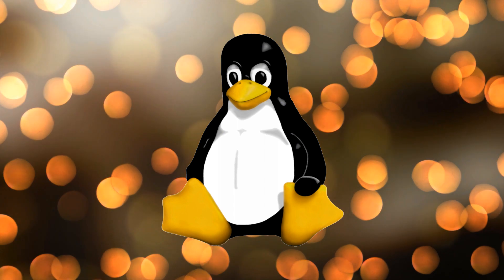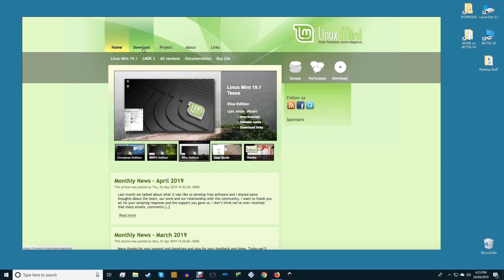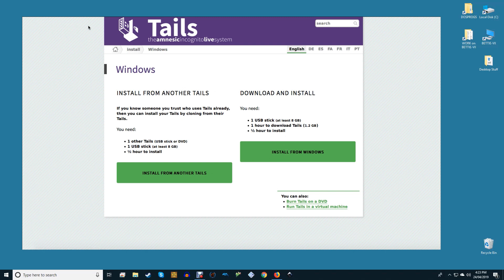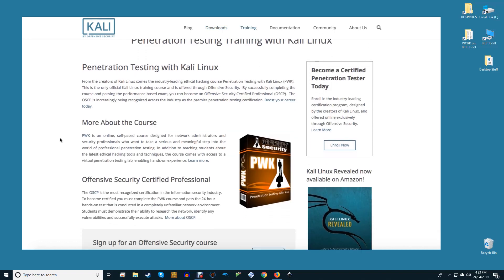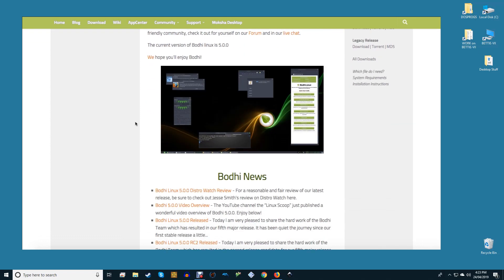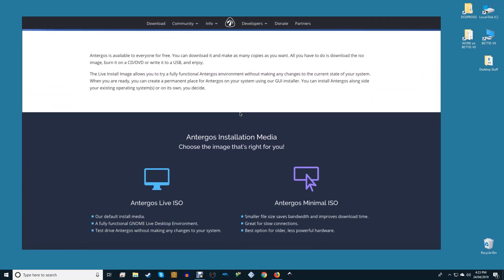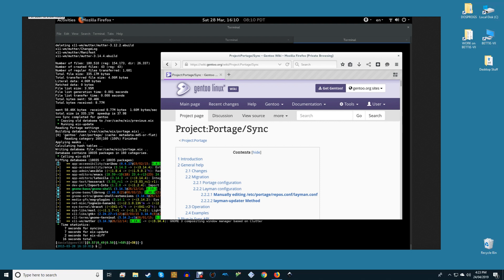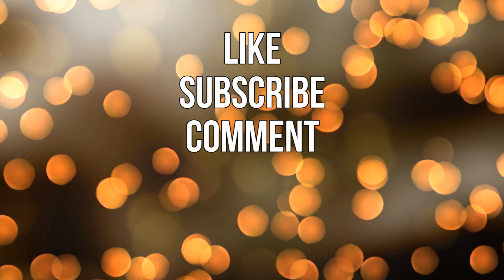Best Linux Distros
Linux distros are always evolving, and what was once a platform filled with obscure OSes strictly for enthusiasts has grown into something that anyone can jump into. Whether you’re after something lightweight to load onto an old PC, or a comprehensive package for more intensive use, our list of the best Linux distros should have you covered.

We’ve categorised our list into different specialties like Privacy, Old computers, and Experienced Users, which will help direct you to the Linux distro best suited to you.